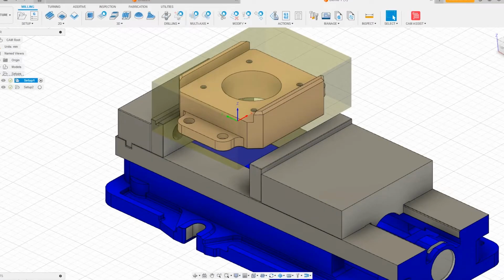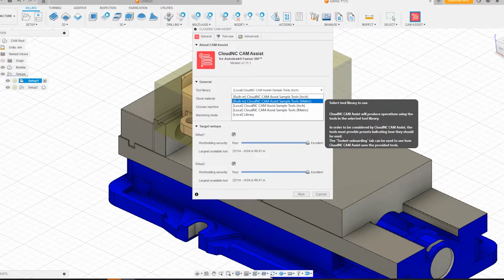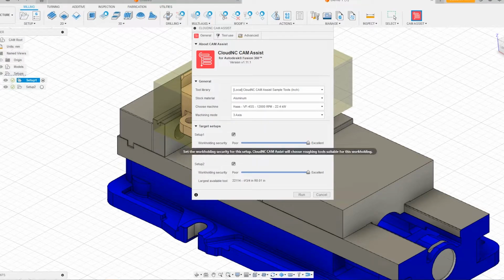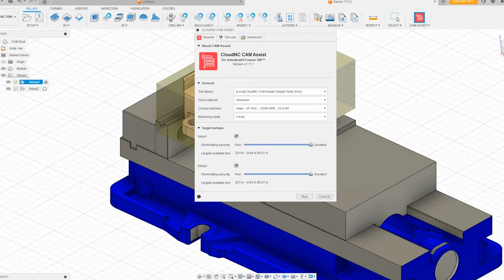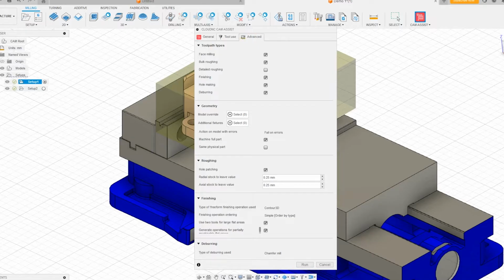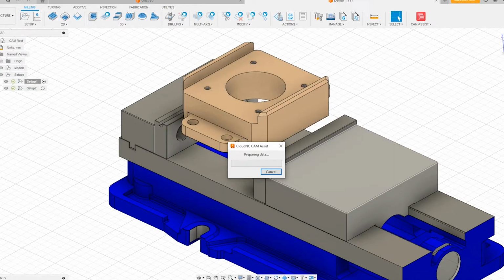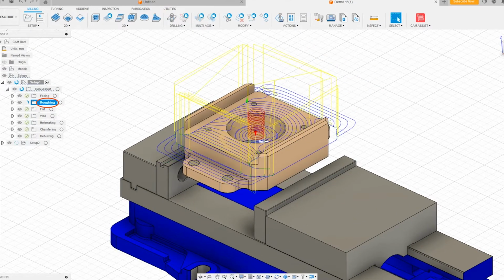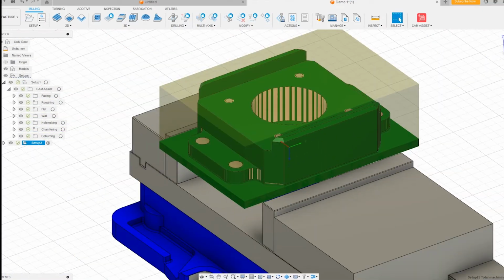Practical Machinist tries CAM Assist 🤖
Want to see what one of the most popular online machinists thinks of CAM Assist? Find out here as Ian Sandusky of @PracticalMachinist takes a deep dive into our AI software 🤖